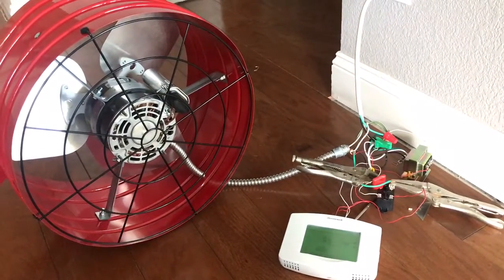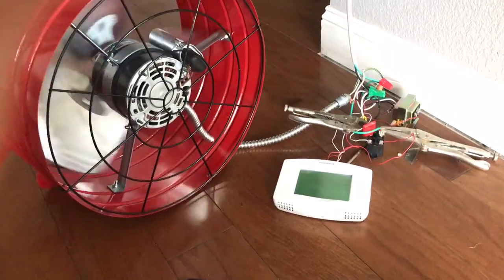Attic fan with attic WiFi thermostat connected to a transformer and relay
Installed an attic fan controlled by WiFi thermostat in the attic. Now I can handingly remote check the attic temperature and operate the attic fan :)